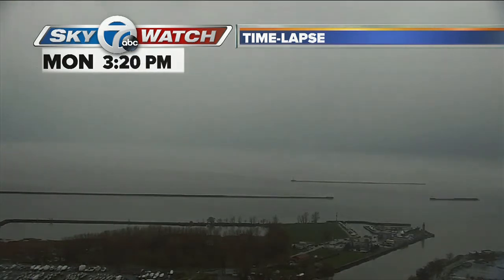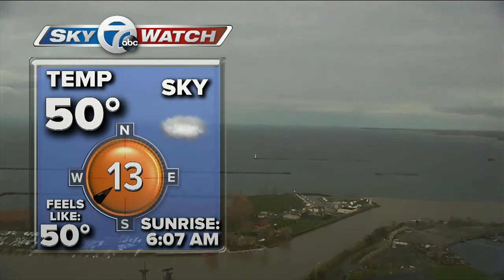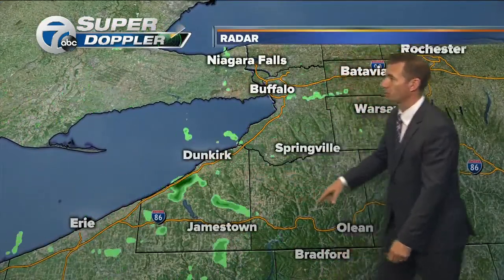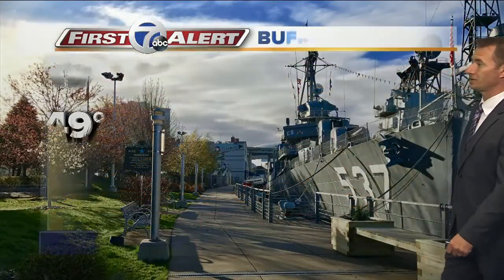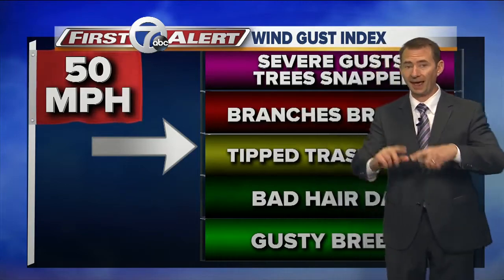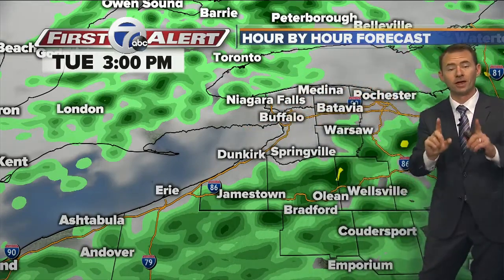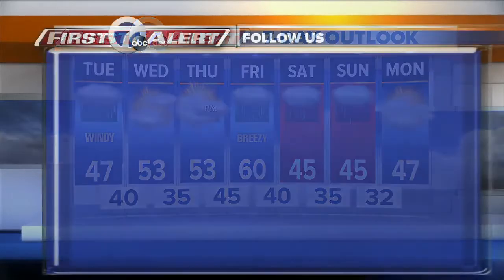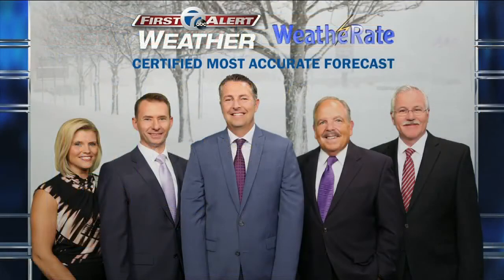7 First Alert Weather Update 050217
7 First Alert Weather Update